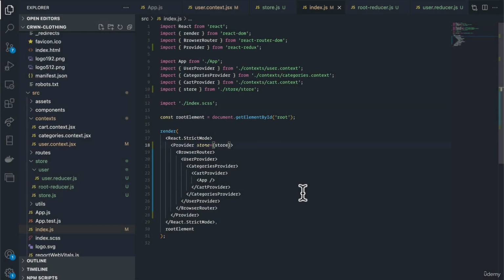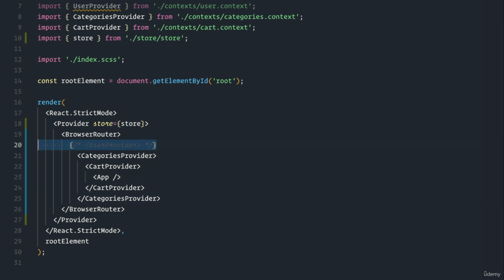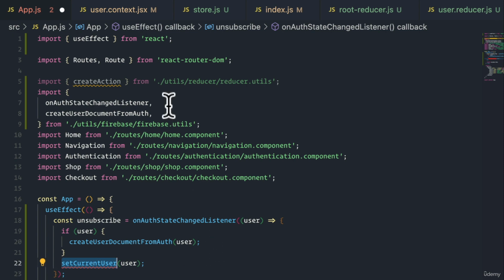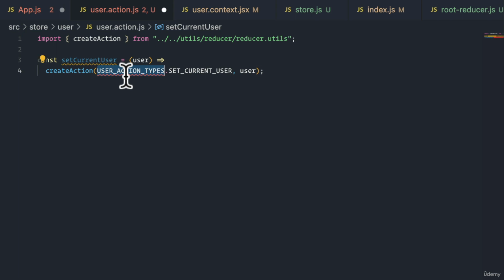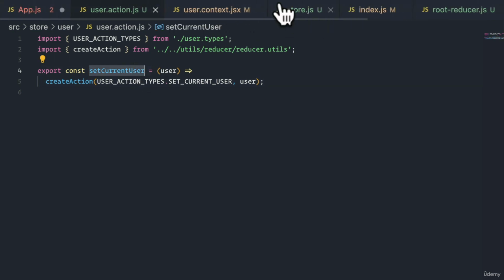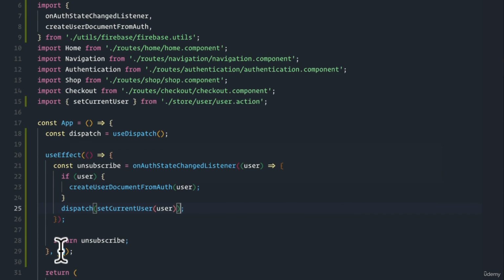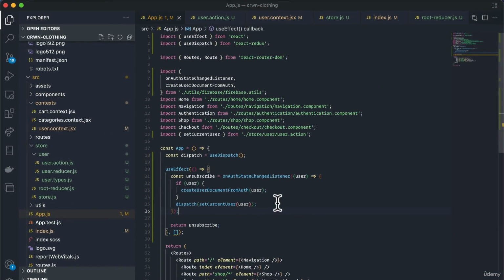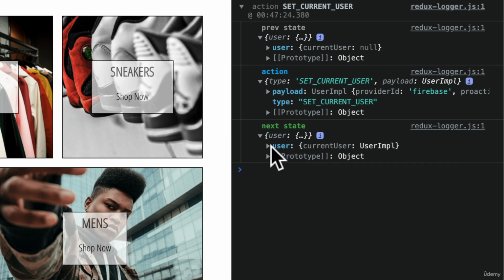14 Redux - 005 React Redux Creating User Reducer